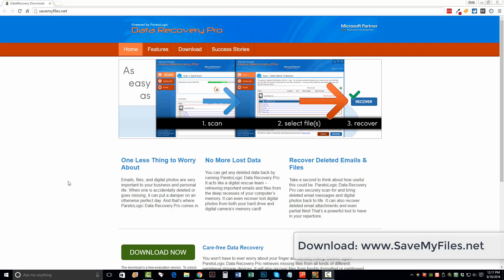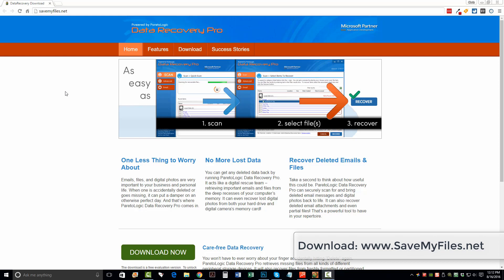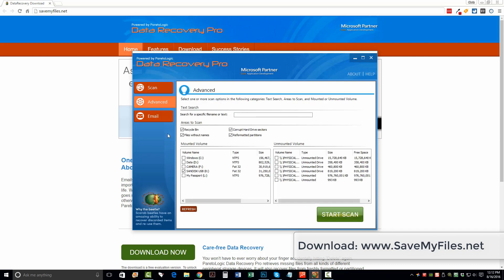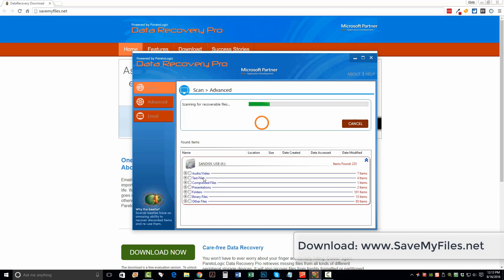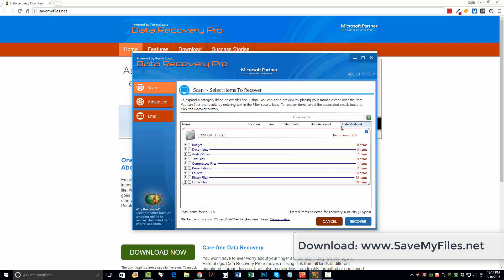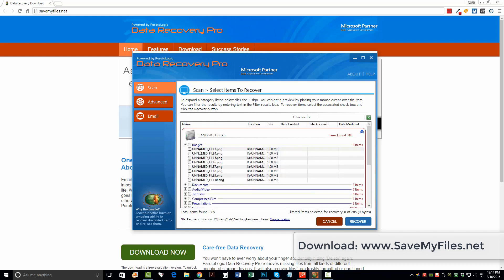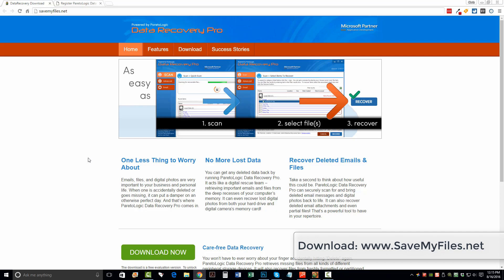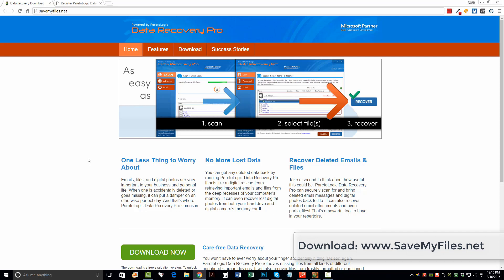How To Recover Deleted Photos From SD Cards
Recover deleted pictures from your SD card - In this video tutorial, I will walk you through step-by-step how to restore your lost and deleted files from your SD card, memory card, computer, hard drive and other devices as well as other types of files.

 data recovery
 photo recovery
 recover photos from sd card